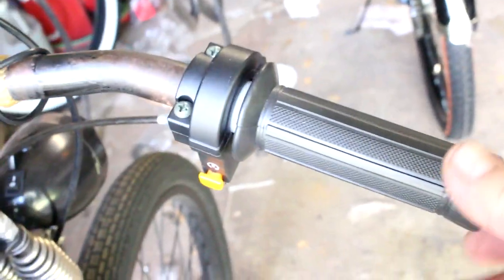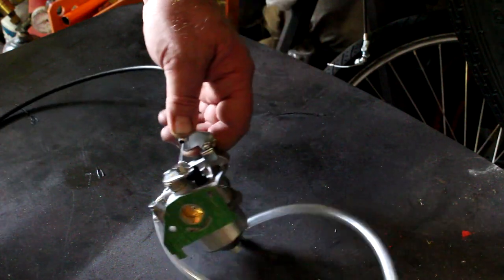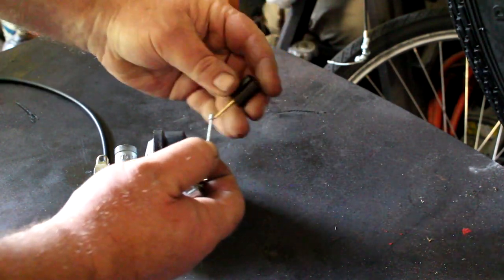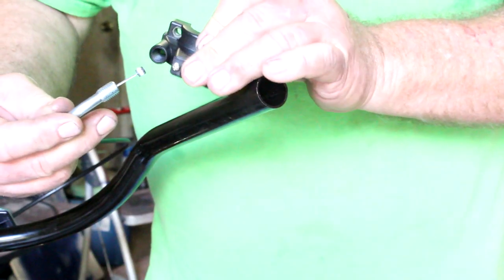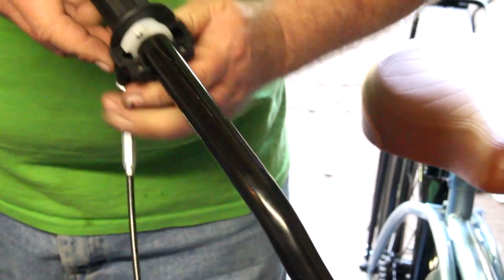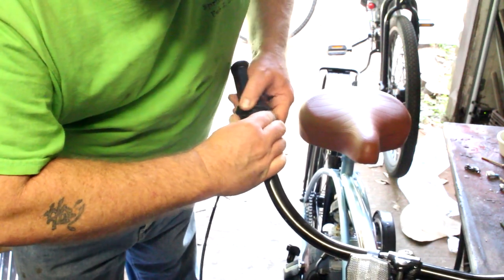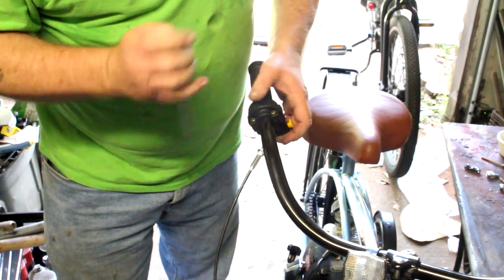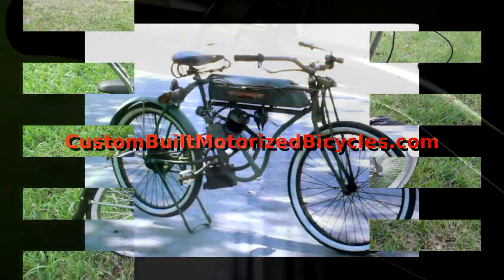How To Replace Repair or Install Motorized Bicycle Throttle Assembly and Cable